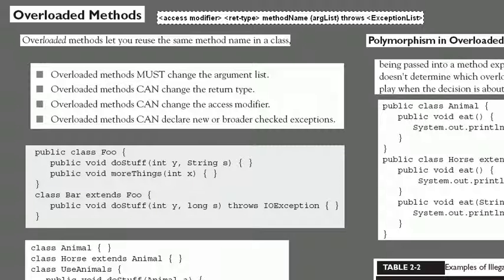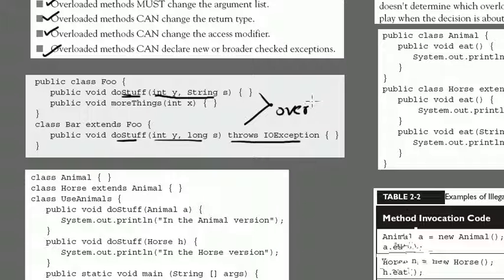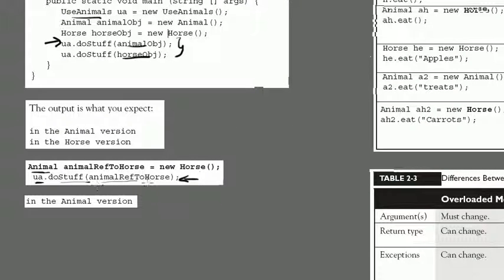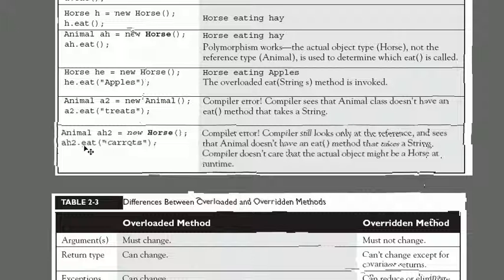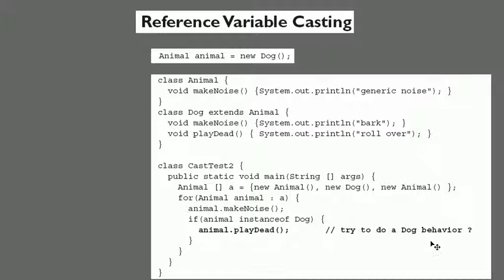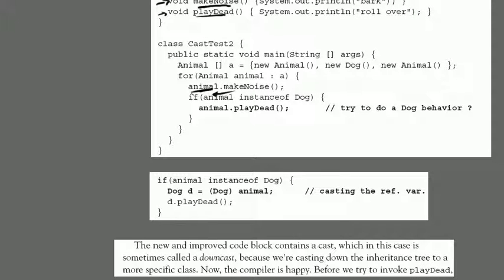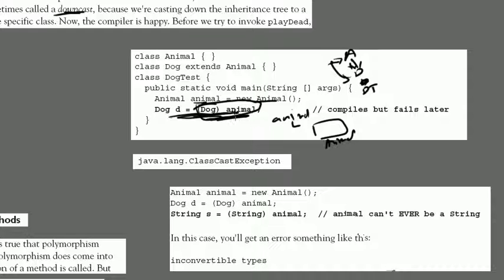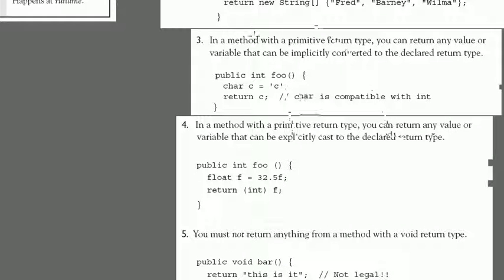Java Overloading and Reference type casting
Contains snippets from the book
ClassCastException when you cast an instance of class at level1 in the hierarchy to a type of  class at level 2 in the hiearchy where level1 is above level 2.
Eg: Animal
       Dog

Animal a = new Animal();
Dog d = (Dog)a; //ClassCastException at runtime.

as d cannot point to Animals instance